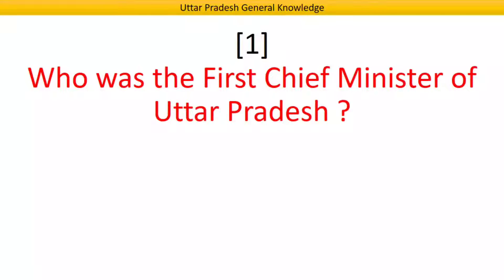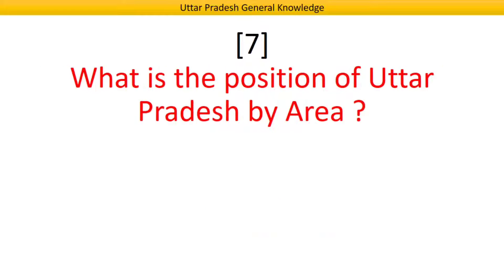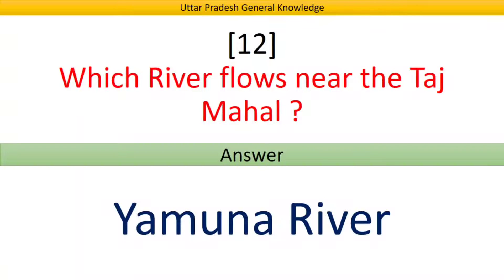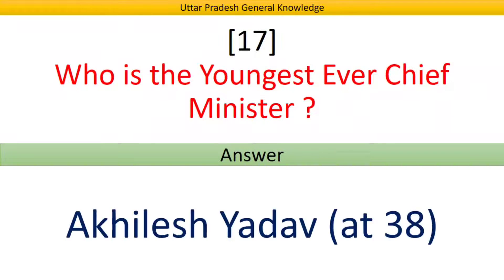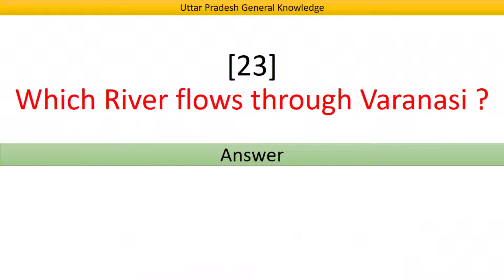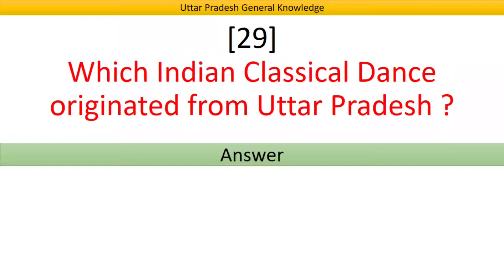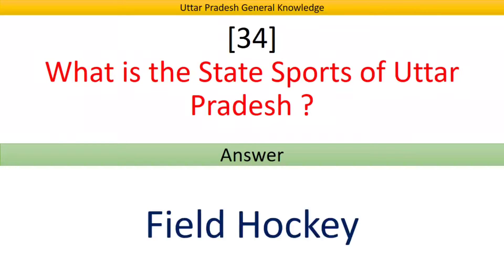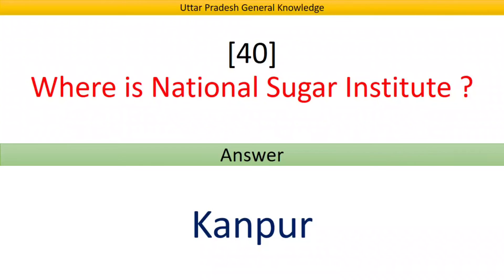Uttar Pradesh General knowledge in English //All state GK,UP general knowledge questions and answers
Uttar Pradesh Important general knowledge in English, All state GK, uttar Pradesh general knowledge questions and answers for SSC, UPSC, OPSC, PCS, SSC CGL,SSC CHSL, patwari exam and all other competitive exams